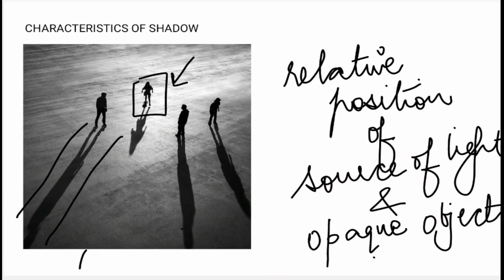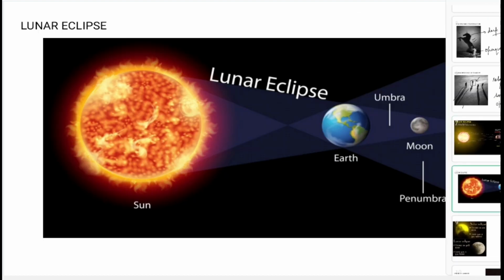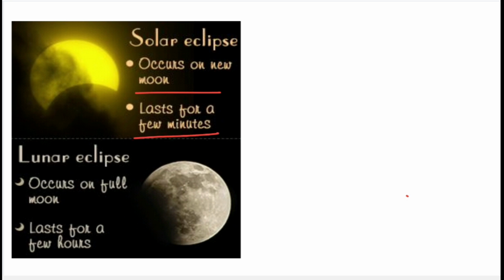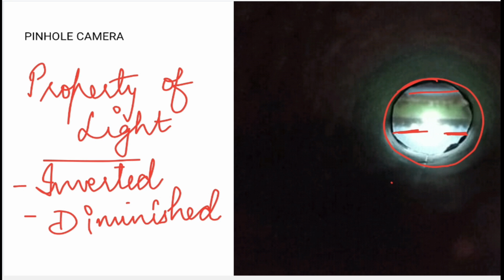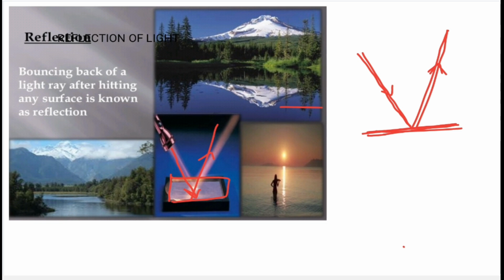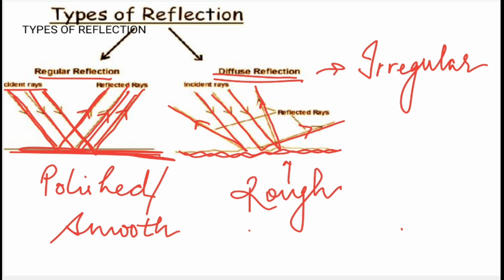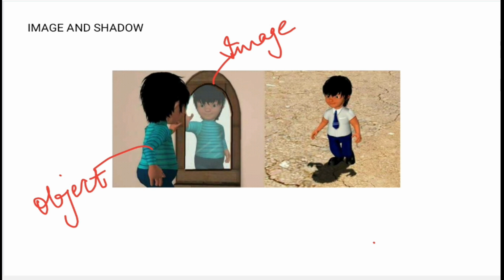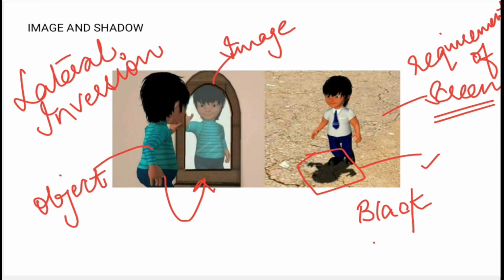LIGHT and SHADOWS BY PRIYA ARORA#VIGYAAN MANTRA#POLICE DAV PUBLIC SCHOOL#PART2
An eclipse is the result of the total or partial masking of a celestial body by another along an observer's line of sight. Solar eclipses result from the Moon blocking the Sun relative to the Earth; thus Earth, Moon and Sun all lie on a line. Lunar eclipses work the same way in a different order: Moon, Earth and Sun all on a line. In this case the Earth's shadow hides the Moon from view